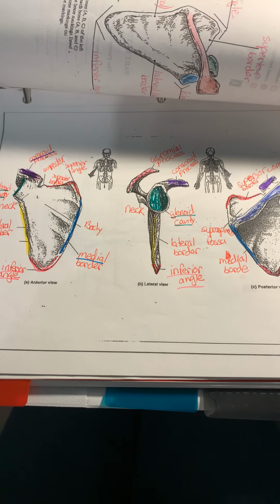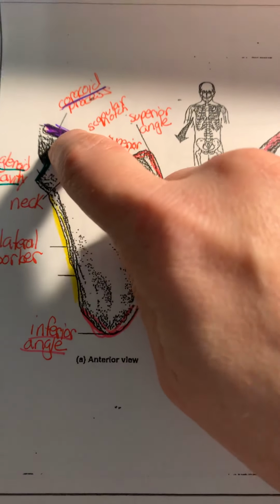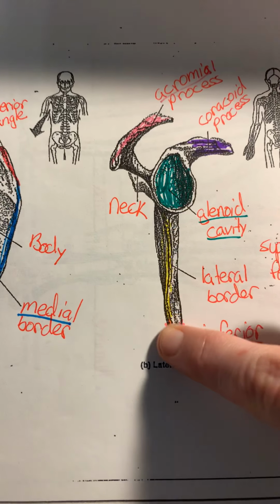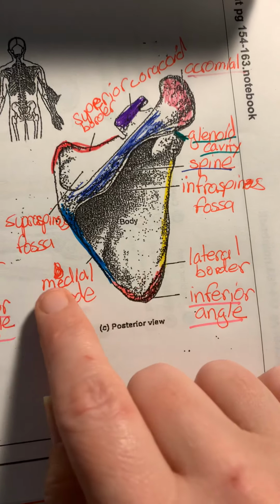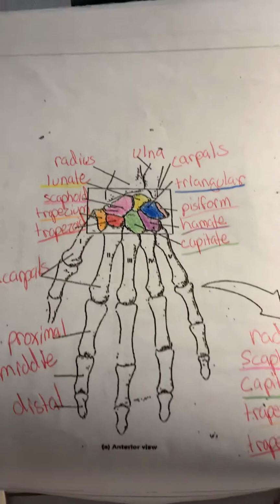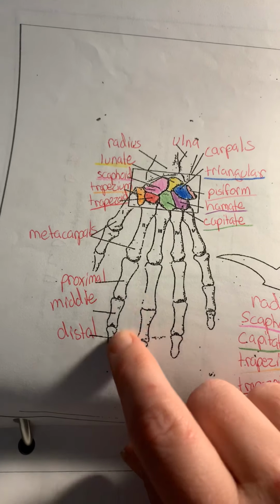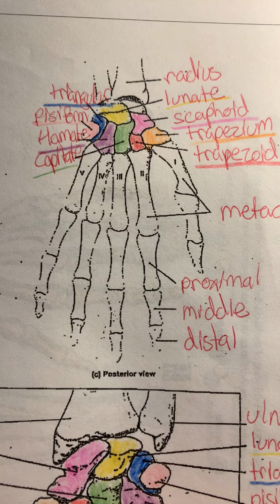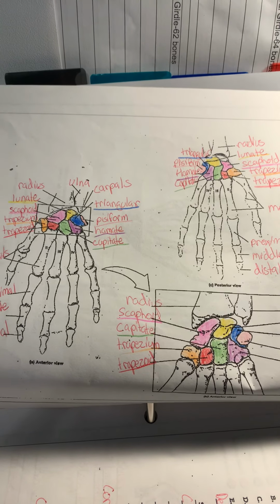Scapula and carpals